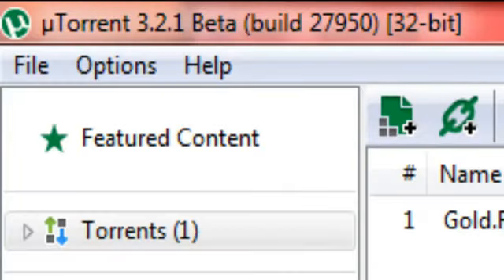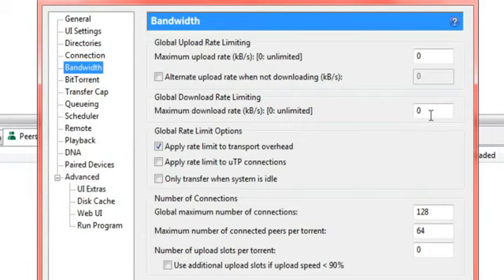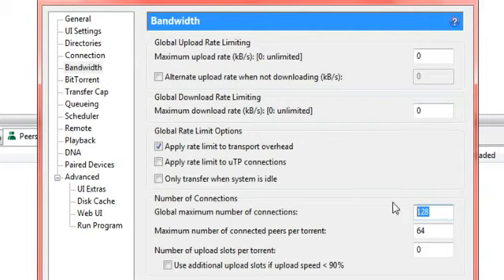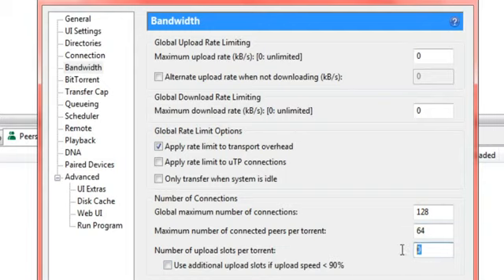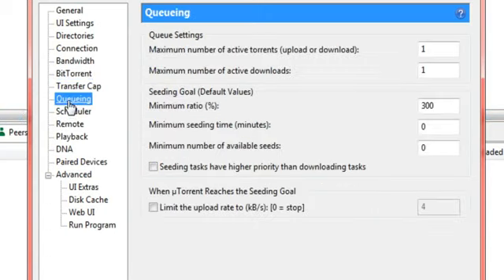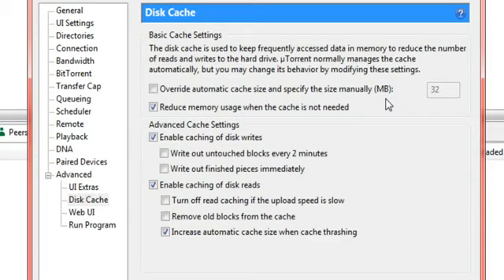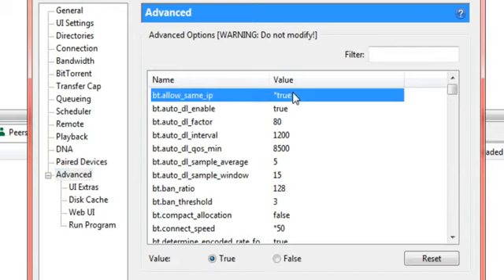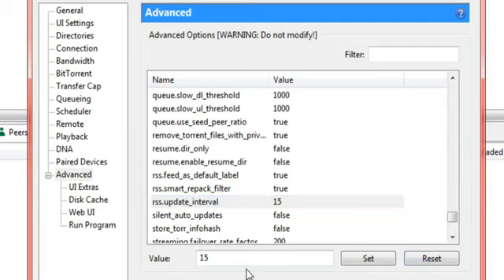How to SPEED up uTorrent ALL Versions